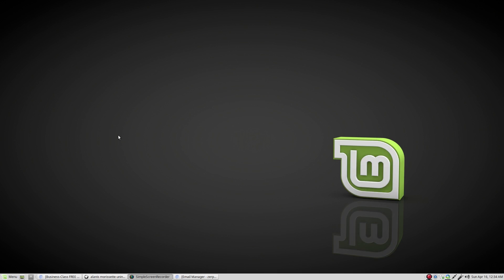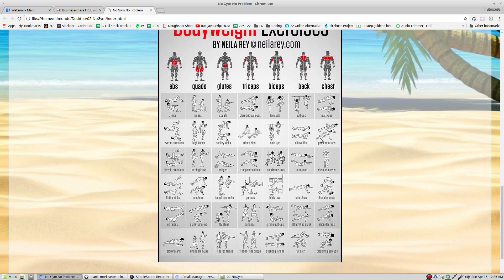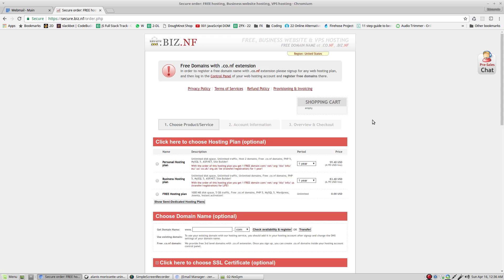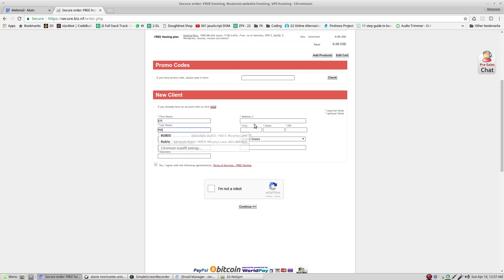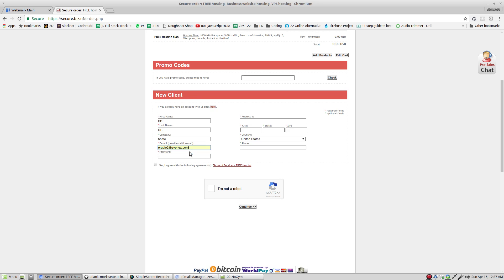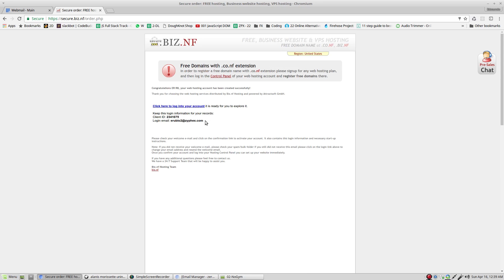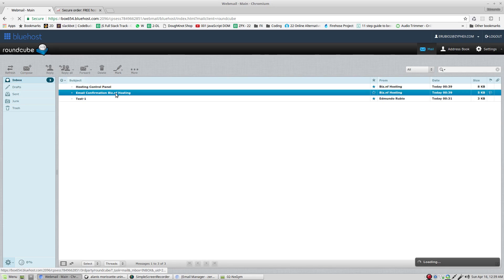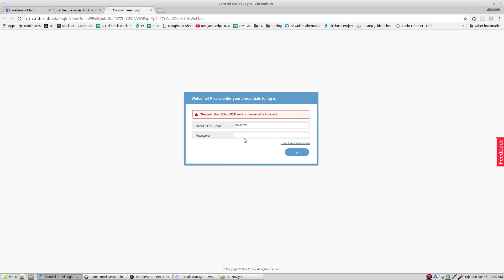How to create a free hosting account in - P1